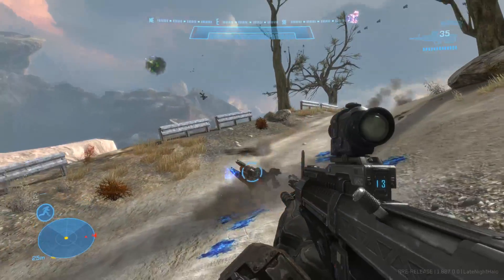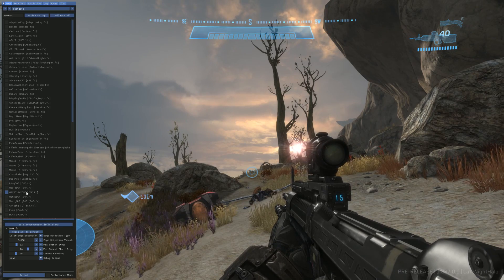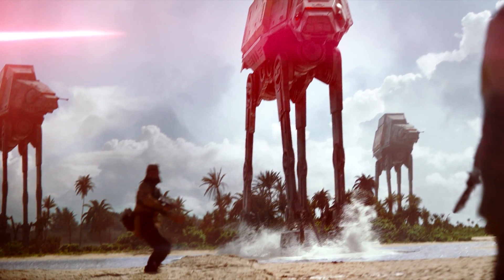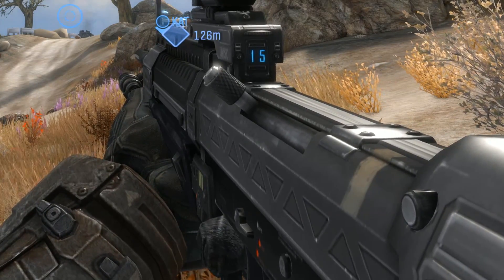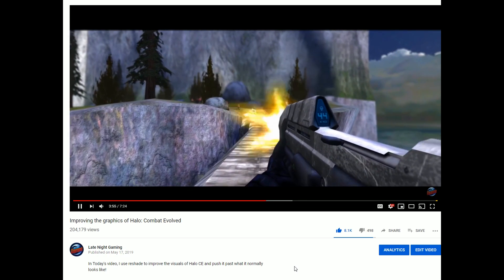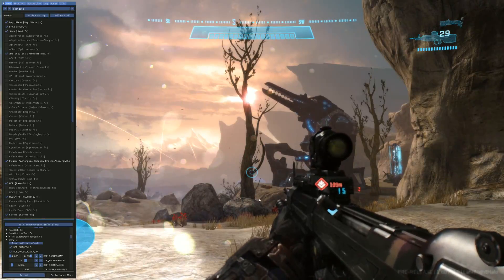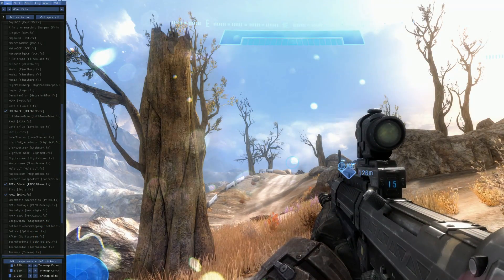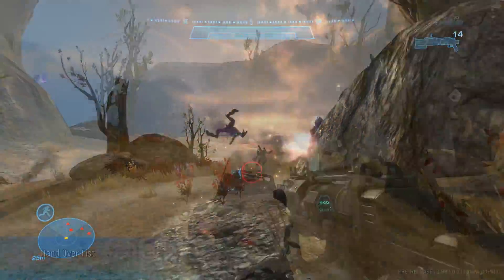Enhancing the graphics of Halo Reach on PC | Modding Reach with Reshade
It finally arrived. The first flight for Halo Reach on PC. It was surprisingly well optimized considering all the factors that must have gone into translating a game designed for a very specific set of hardware and controller over to a WIDE range of computers and keyboard and mouse types. In this video, we will be enhancing and modding the visuals of Reach on PC with the help of Reshade!